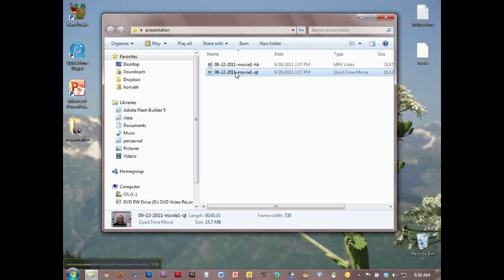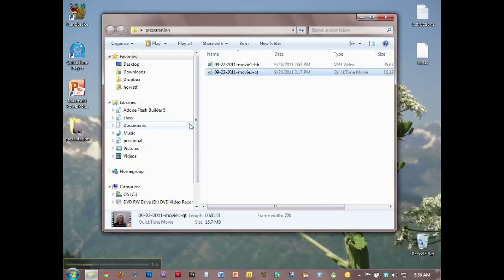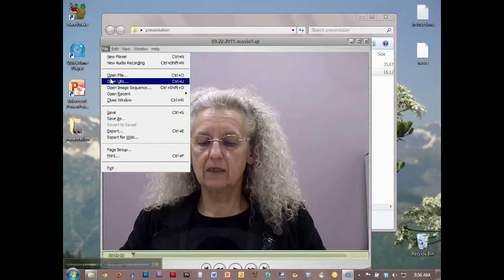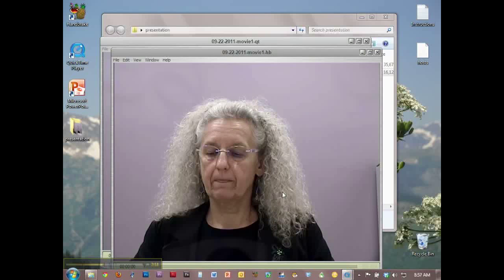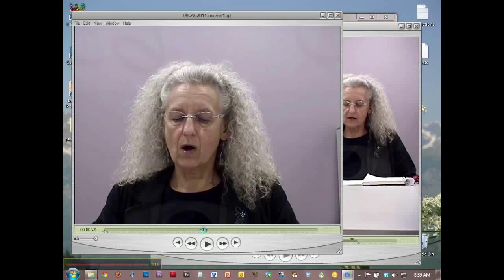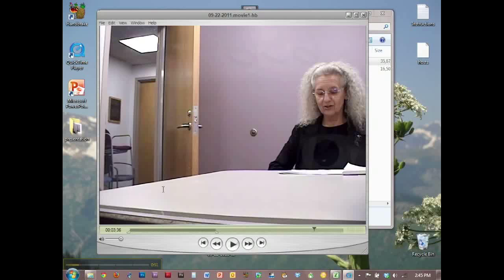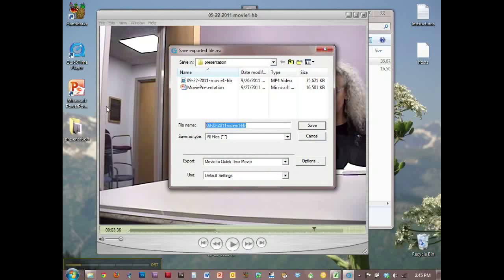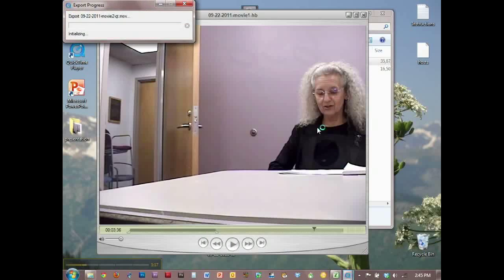quicktime copy paste MPEG 4